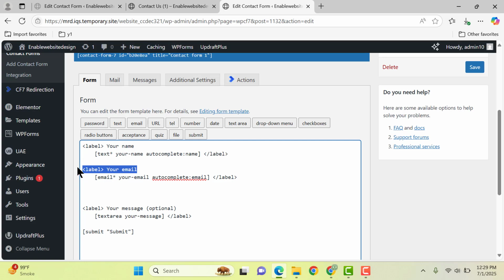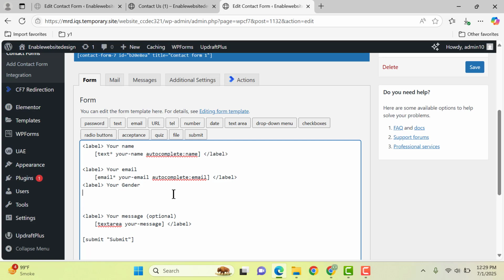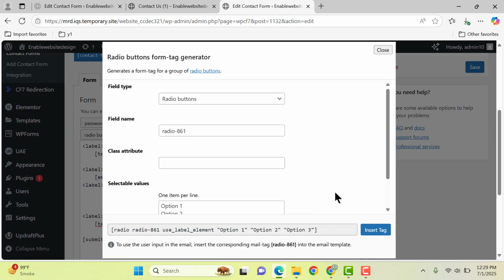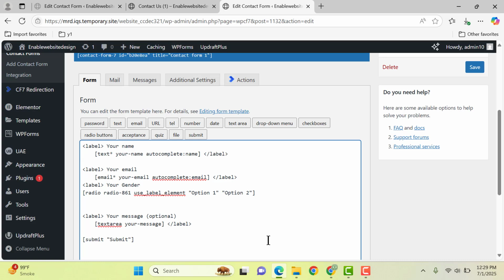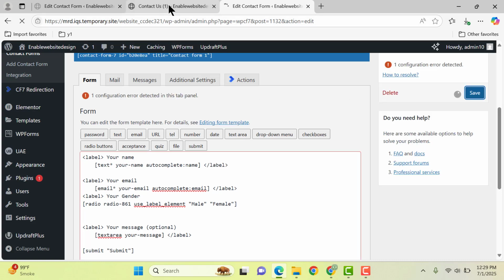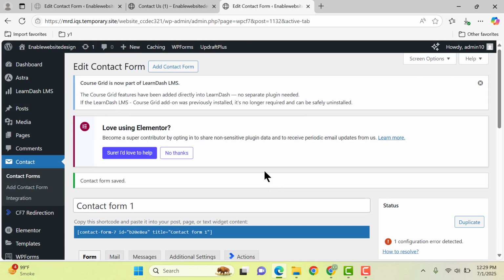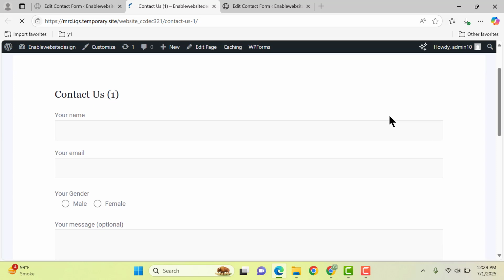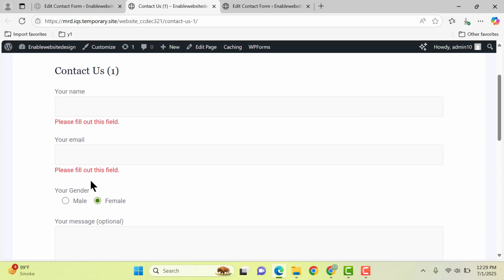How to add a gender field in contact form 7 in wordpress website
How to Add a Gender Field in Contact Form 7 in WordPress Website (2026 Tutorial)!

In this video, I show you how to add a gender selection field to your Contact Form 7 in WordPress. Whether you need a dropdown, radio buttons, or checkboxes for gender selection, this step-by-step guide will help you add and style the field correctly in your forms.

In this video, you'll learn:

Why adding a gender field can be useful for certain forms

How to access the Contact Form 7 form editor

How to add a gender field using dropdown or radio buttons

How to set field options and default values

Tips for styling the gender field to match your website design

Perfect for:

WordPress users building forms with Contact Form 7

Web designers wanting more form field control

Anyone wanting to add a gender field to their contact forms

Timestamps:

0:00 – Introduction

0:20 – Why add a gender field to your form

1:00 – Accessing the Contact Form 7 editor

2:00 – Adding the field with dropdown or radio buttons

3:30 – Setting options and styling the field

5:00 – Final result and recap